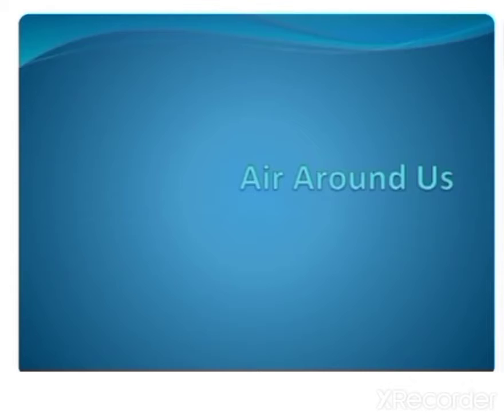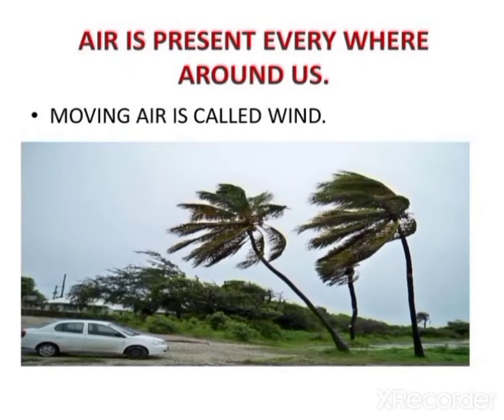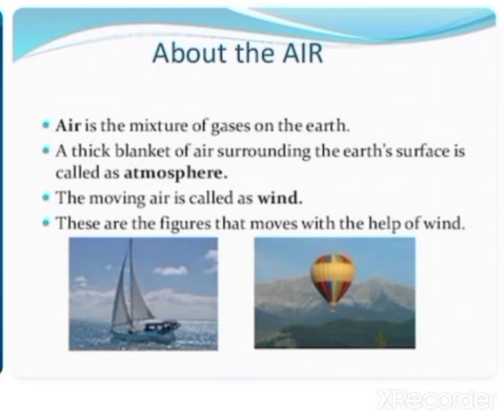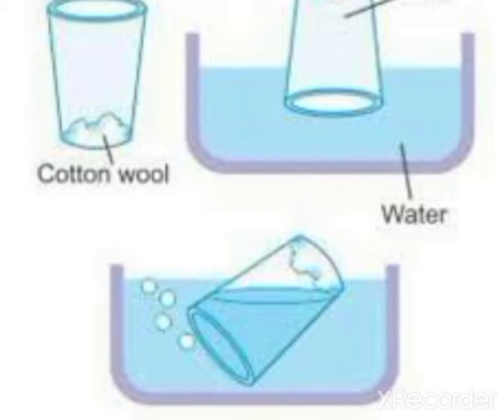Air Around Us( part 1) class 6